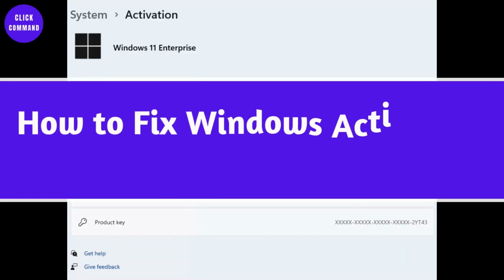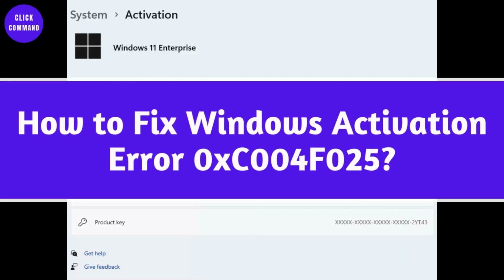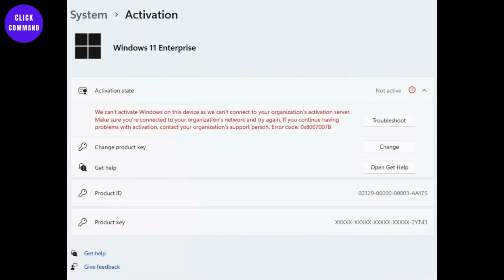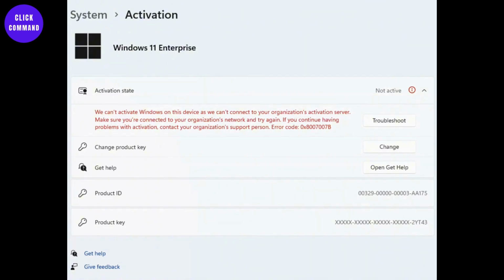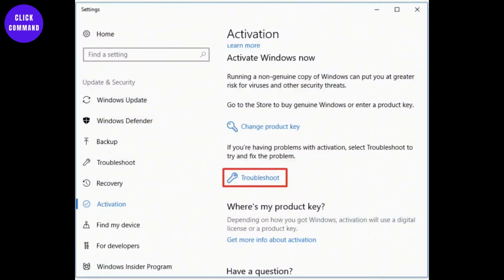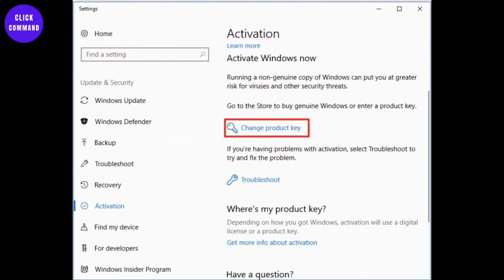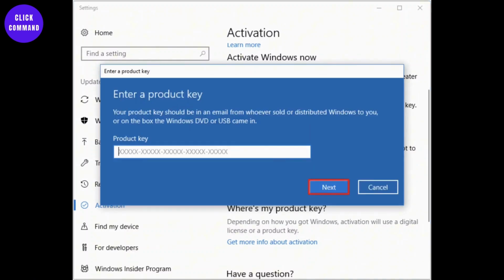How to Fix Windows Activation Error 0xC004F025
How To Fix Windows Activation Error 0xC004F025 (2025)! Struggling with the dreaded 0xC004F025 activation error on your Windows PC? This video will guide you through the straightforward steps to resolve Windows Activation Error 0xC004F025 quickly and confidently. Whether you’re asking, “How do I fix Windows activation error 0xC004F025?” or need help troubleshooting your product key, this tutorial has you covered. Learn how to verify your license, run the Activation Troubleshooter, re‐enter or change your product key, and use command‐line tools for a successful activation. Watch now to see how you can fix Windows Activation Error 0xC004F025 today!

Timestamps:

00:00 How To Fix Windows Activation Error 0xC004F025
00:10 How Do I Resolve Activation Error 0xC004F025?